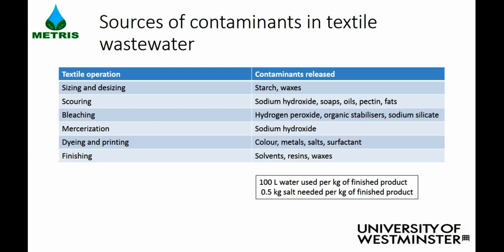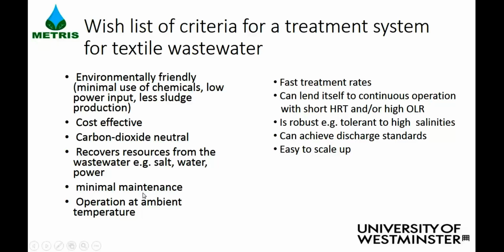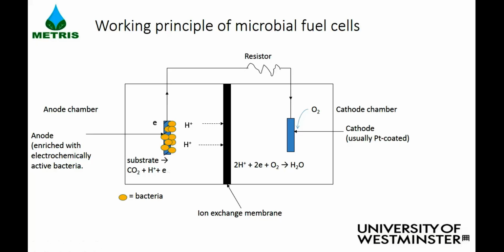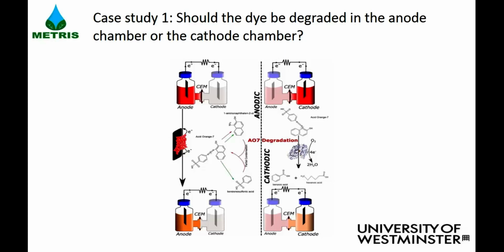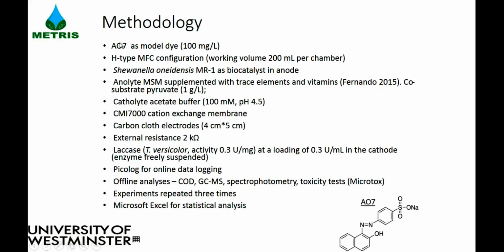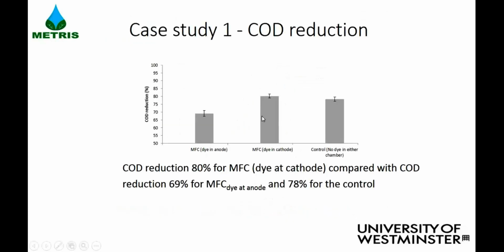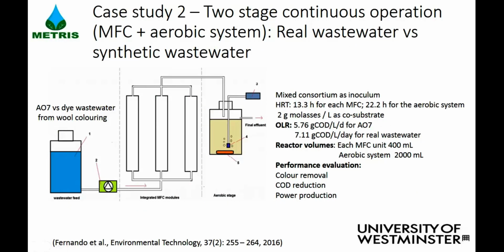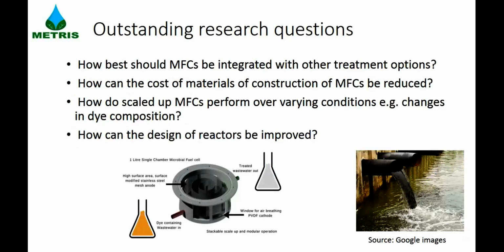Textile wastewater treatment using microbial fuel cells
Textile wastewater is quite challenging to treat as it contains a number of contaminants that are recalcitrant. This webinar reviews the potential of microbial fuel cells to treat textile wastewater.